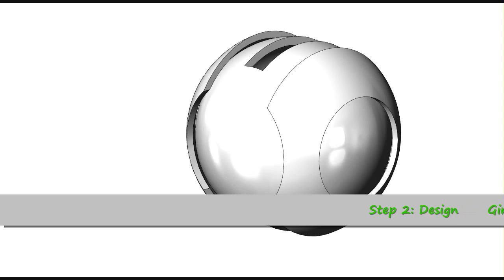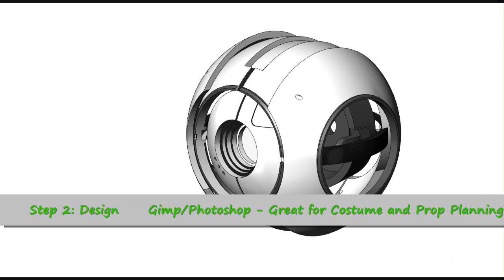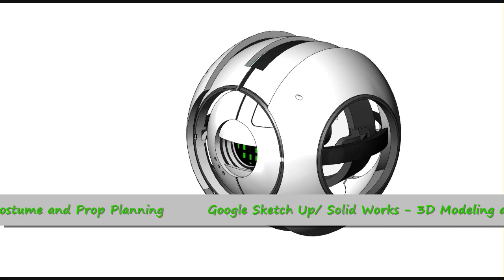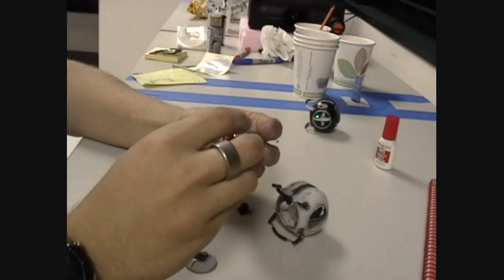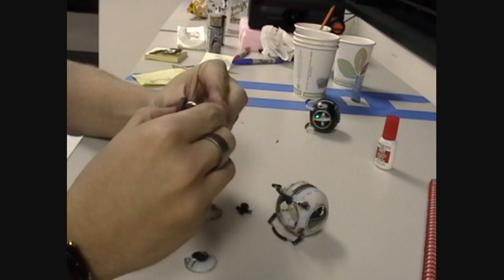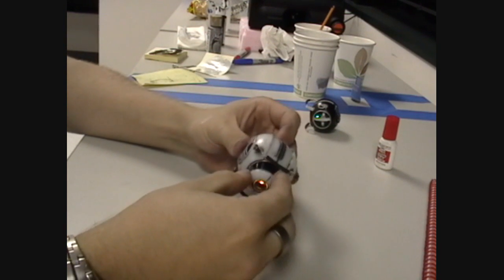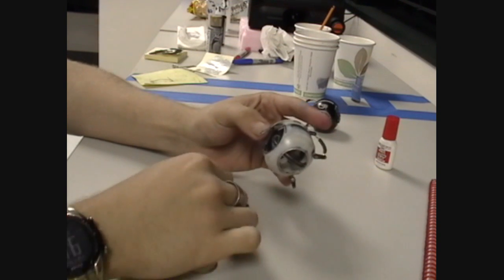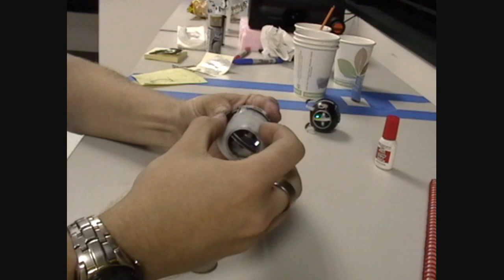Building Personality Sphere Figures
A look into the process of making a prop like "Mini Functional Replicas of the Personality Spheres from Portal 2" plus some new and custom designs.

Oh, and a little personal rant for the people who may not consider this "good enuff" help.

I design the parts in SolidWorks a 3D modeling program similar to Google sketch-up. Then the parts were printed with a 3D printer by Object called the Eden 350. This is typical of prototype engineering development for consumer products.

Designed, modeled (SolidWorks), painted and assembled by me and made with Eden 350, lancing device springs, paper clips, LEDs, color gels, super glue, etc,.

Wheatley
Adventure Sphere (Rick)
Space Sphere
"Fact" Sphere

BTW, I'm not selling nor making more of these for sale. Sorry, I dont have Valve's permission to profit from their IP. Since I don't have the permission of Valve and these are unmistakably copies of their design/characters, I wouldn't feel comfortable selling any decent number of these. It's not my IP or my significantly original design so I don't have the right to produce even limited quantities of these.

BTW, I'm not calling anyone stupid. I'm suggesting that many people out there are over-indulged children who feel that (with no personal effort) what they want should be handed to them on a silver platter and a complete stranger (me) should feel honored/obligated of doing so. If this isn't enough info to mimic my process, the best thing you can do is to do the project in a way that plays to the skills/tools you have now, but try 1 or 2 new ones. If you do this project after project, over time you build a decent base of skills and knowledge of what tools/processes you like/hate and what works/doesn't work. As your skill set builds you can tackle more and more complicated projects. I would recommend staying away for projects that have tutorials. A lot of people accidentally spend a lot of time learning how to follow instructions instead of learning how to be creative and overcome their own challenges.